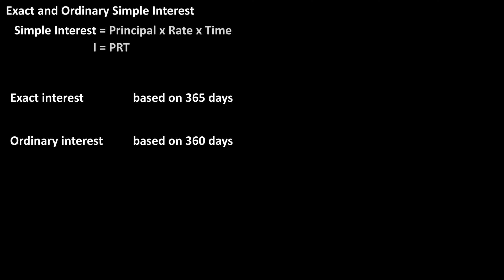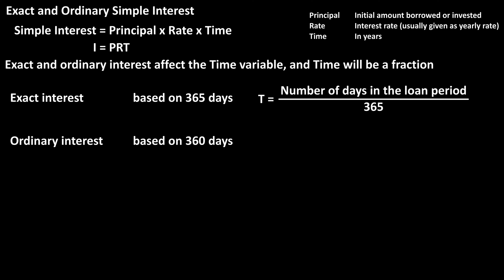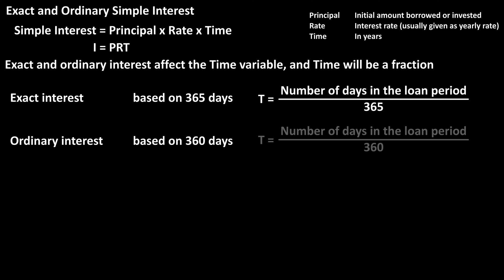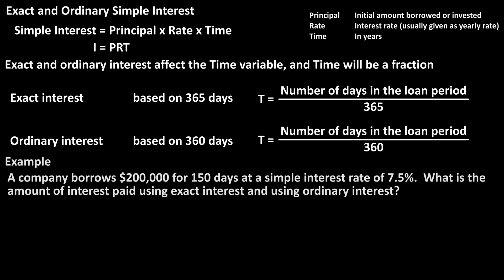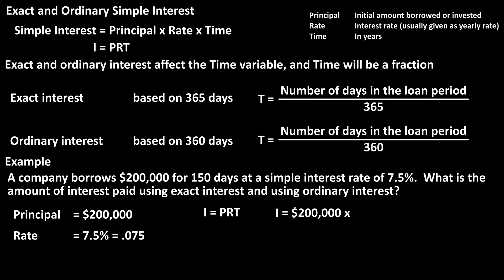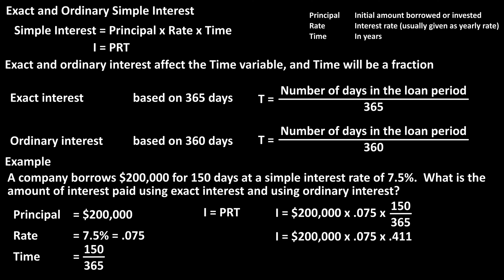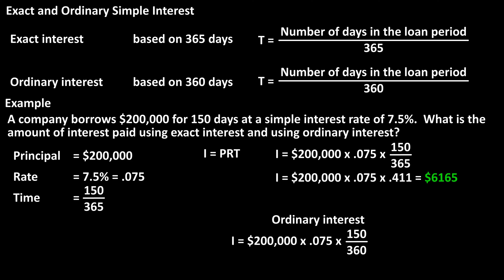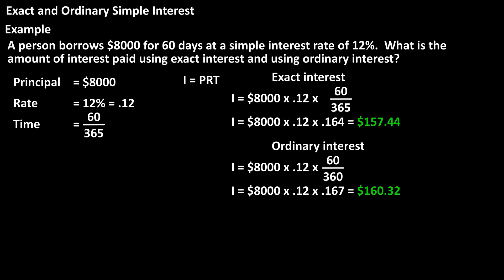What Is And How To Calculate Exact And Ordinary Simple Interest - Exact Vs Ordinary Simple Interest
In this video we discuss the difference between exact and ordinary simple interest and go through a couple examples of how to calculate exact and ordinary simple interest.

Transcript/notes
Exact and Ordinary simple interest
Exact interest is based on exactly how many days in a year, so, 365 days.  And ordinary interest also called bankers interest is based on 360 days.  360 days was used for calculations to make calculations easier, before calculators were widely available.

Exact and ordinary interest are used with simple interest, where interest is only calculated on the original principal amount, not the sum of the principal and accumulated interest.

The formula for simple interest is I equals P times R times T, where I is interest, p is principal, r is rate, and t is time.

Exact and ordinary interest are going to affect the time variable in this formula, and the time variable will be a fraction.

If you are using exact interest, time, or t will equal the number of days in the time period over the number of days in a year.  So, for exact interest, the denominator, the bottom number will be 365, for 365 days.

If you are using ordinary interest, time, or t will equal the number of days in the time period over the number of days in a year.  So, for ordinary interest, the denominator, the bottom number will be 360, for 360 days.

So, you can see these formulas are the same except for the denominators.
As a comparison example, let’s say that a company borrows $200,000 to upgrade its facility, the loan will be for 150 days at a simple interest rate of 7.5%.  What is the interest paid using exact interest and using ordinary interest.

Starting with exact interest, using the simple interest formula of interest equals, principal times rate times time, we have the principal of $200,000, the rate of 7.5%, which we need to convert to a decimal by dropping the percent sign and moving the decimal 2 places to the left to give us .075.  And for the time, we have 150 days over 365 days, and these days symbols will cancel out.

Next, we can do the division of 150 over 365, which equals .411 rounded off.  So, now we have $200,000 times .075 times .411.  And calculating out we get $6165.  So, that is the interest paid using exact interest.
Now for ordinary interest.  We use the same formula, I equals p times r times t.  We have $200,000 times .075, the rate, and for time we have 150 days over 360 days this time, since we are using ordinary interest.  The division of 150 days over 360 days calculates to .417 rounded off.  So, now we have $200,000 times .075 times .417.  And calculating out we get $6255.

Comparing, we have $6165 in interest using exact interest and $6255 using ordinary interest, so more interest using ordinary interest.  And this makes sense because the fraction or decimal value for ordinary interest will always be slightly larger than exact interest because you are dividing by a smaller number, 360 days, for ordinary interest.

Here are a couple of more examples on the screen for you of comparing exact and ordinary interest.

Timestamps
0:00 What is exact and ordinary interest?
0:28 Formula for simple interest
0:52 Main difference between exact and ordinary interest
1:16 Example problem of exact and ordinary interest
3:11 Another example problem